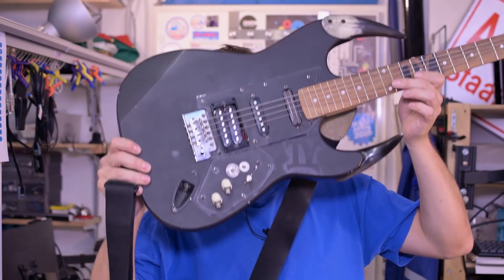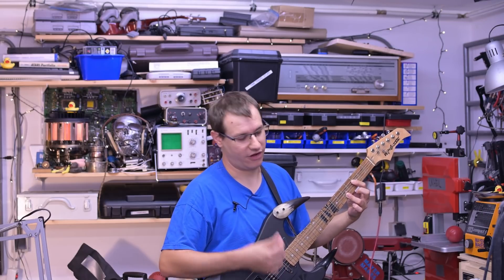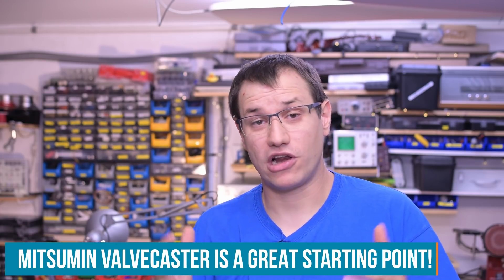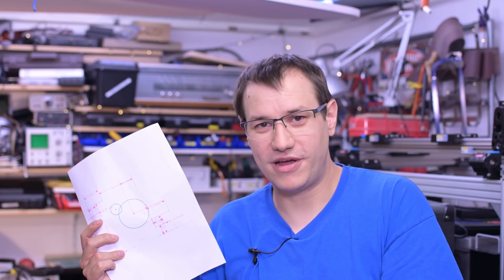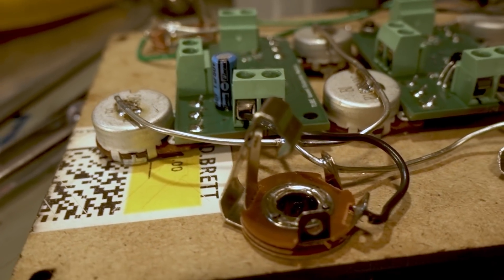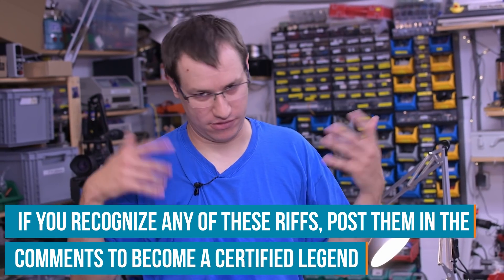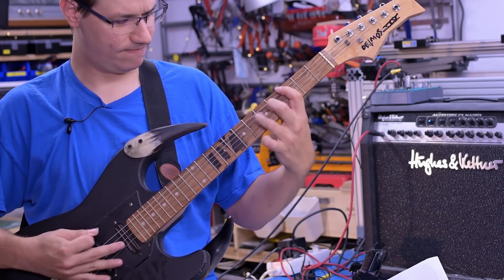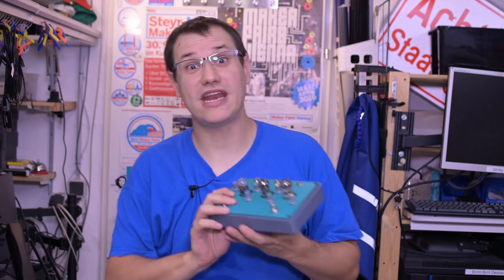Guitar Vacuum Tube Distortion Pedal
Clem found his way into Electronics through modding guitars. An since he has some vintage Tubes in stock, he decided to make a project that takes him back to his roots bloody roots. A 3 stage Tube-based Distortion Pedal for that authentic warm fuzzy rock'n'roll sound, but it turns out this DIY stompbox can also put out a pretty brutal sound when paired with a modern Amplifier